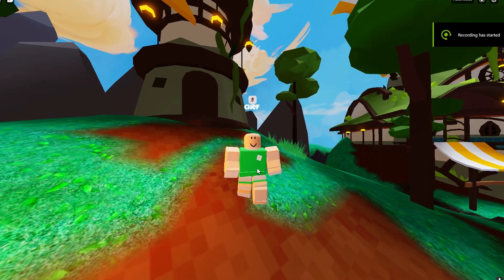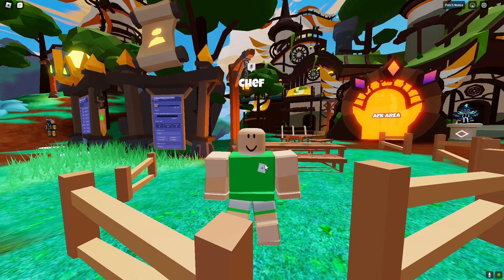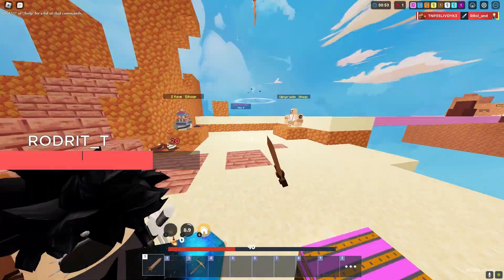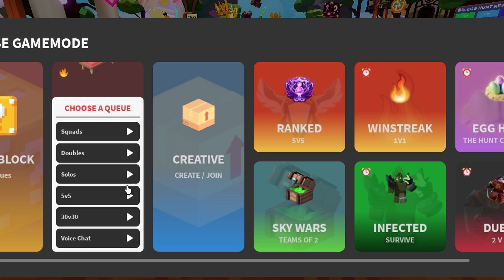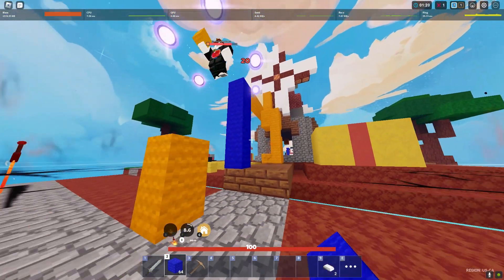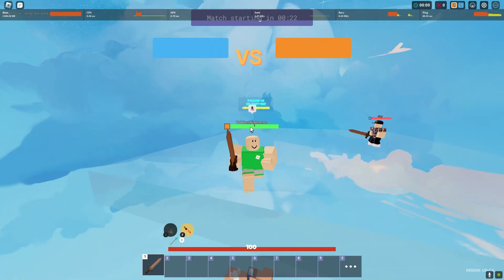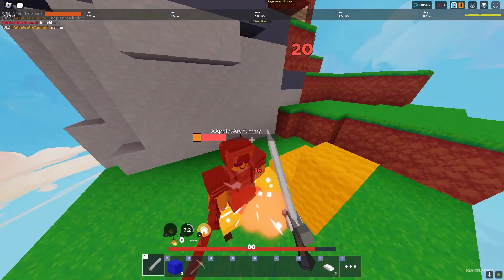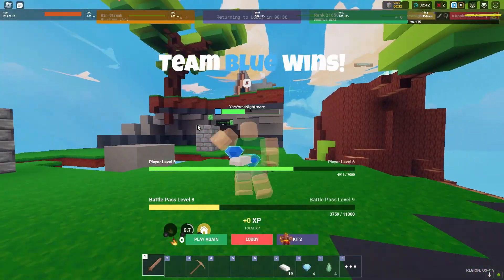Is Lian A Bad Kit? (Roblox Bedwars)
thanks to krystalking for thumbnail